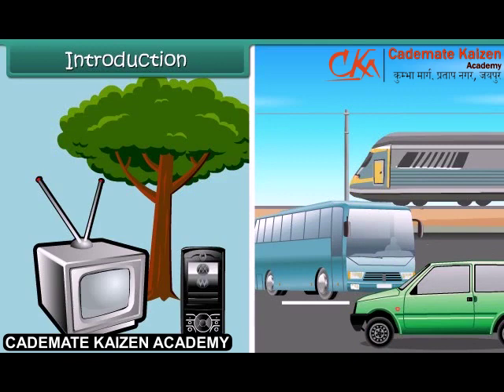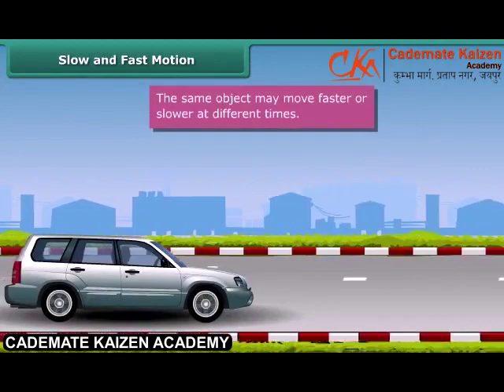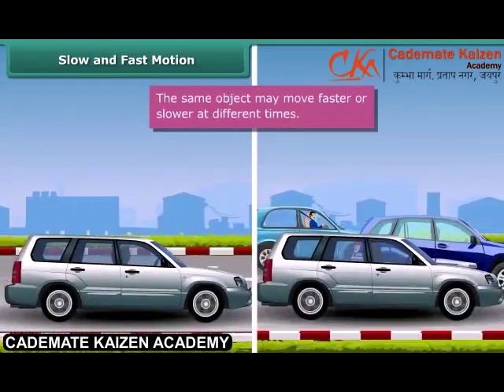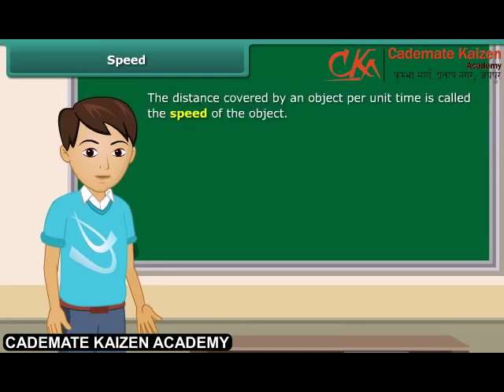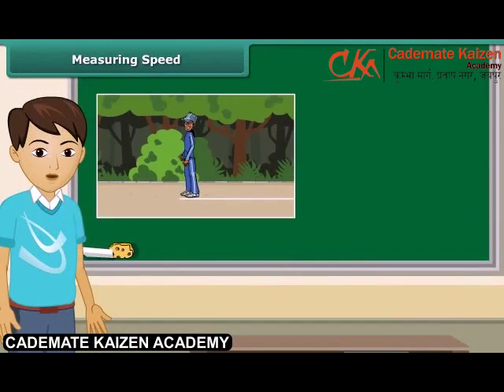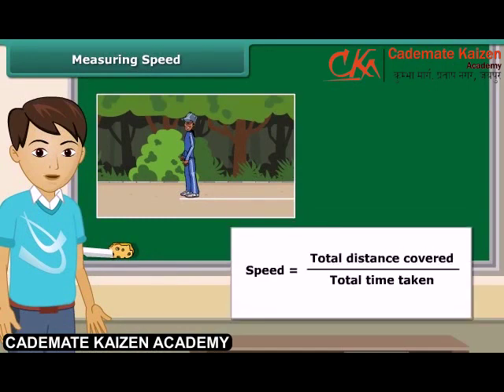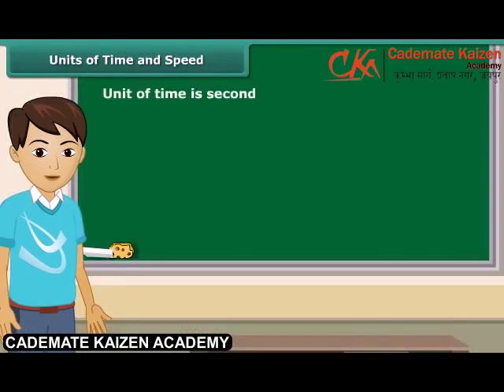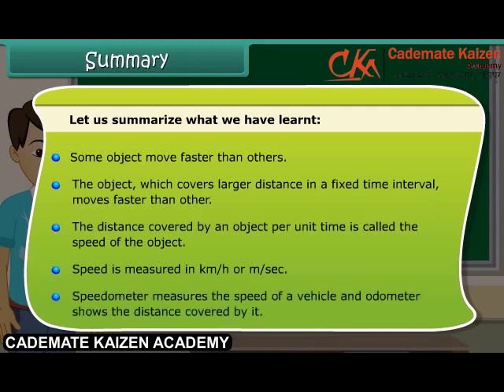Motion and Time | Science | Class7th |English | Cademate Kaizen Academy